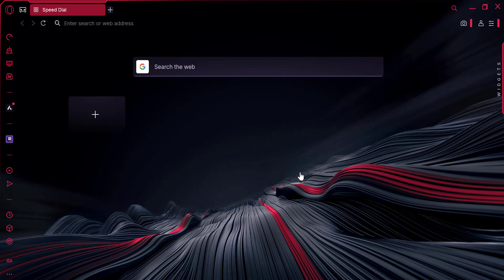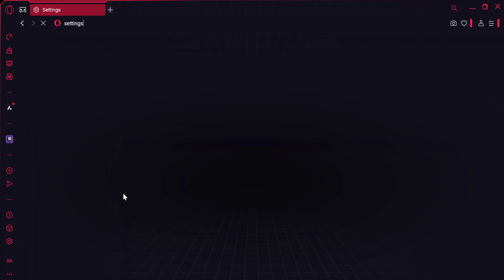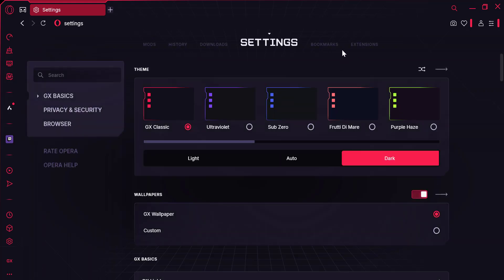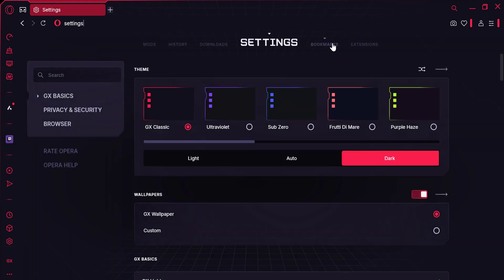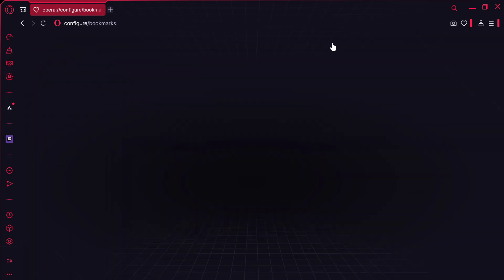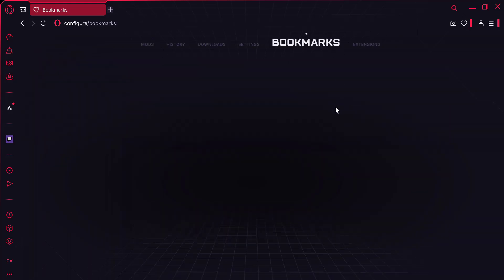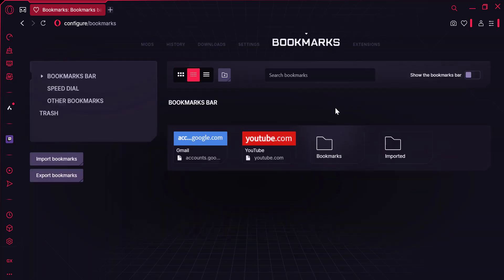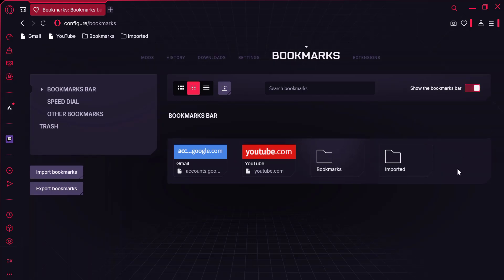How to Show the Bookmarks Bar in Opera GX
In this tutorial, we’ll show you how to quickly enable the bookmarks bar in Opera GX.

This feature will make accessing your favorite websites faster and easier.

Follow the simple steps in this video to get your bookmarks bar up and running in no time! Whether you’re new to Opera GX or just looking to personalize your browser, this quick guide will help you get organized.